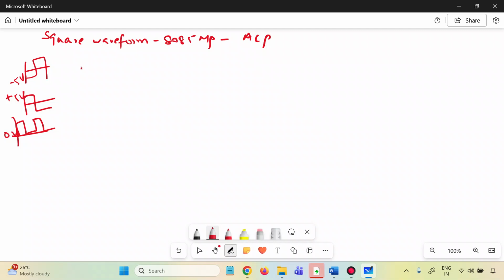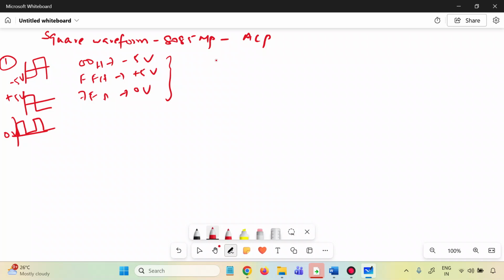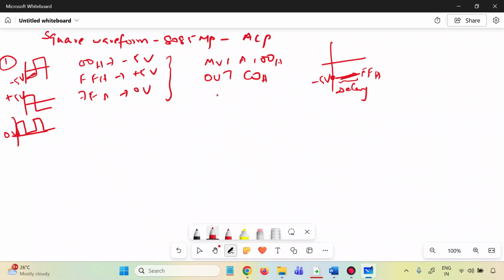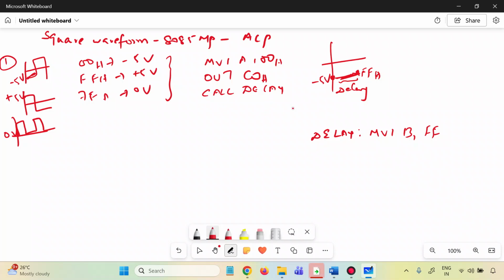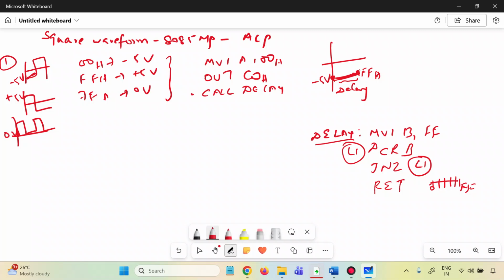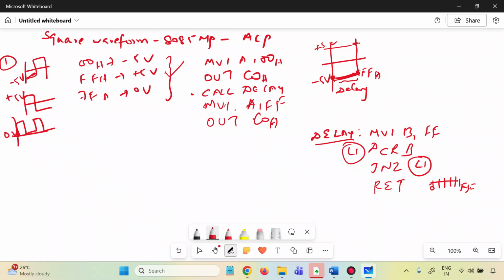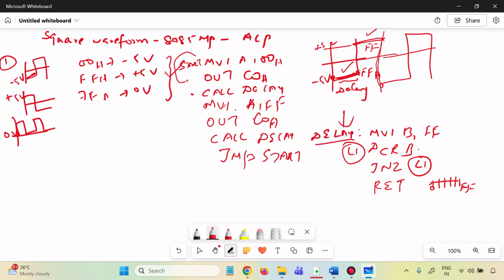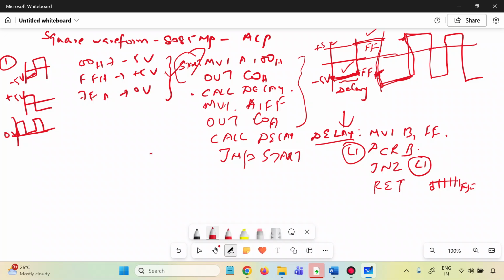square waveform generation pgm 8085 microprocessor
To generate a square waveform in 8085 microprocessor by writing an ALP